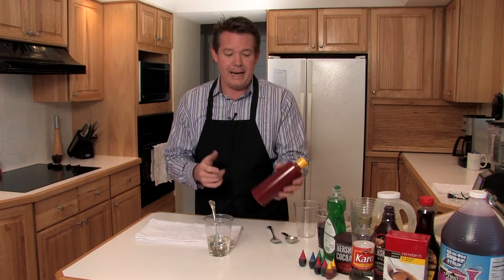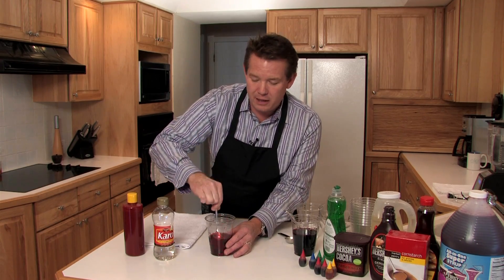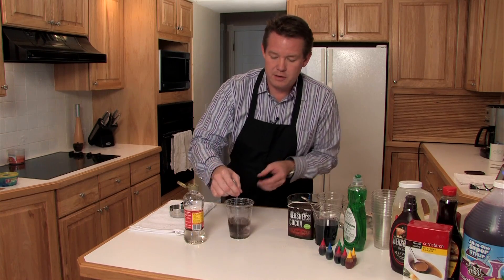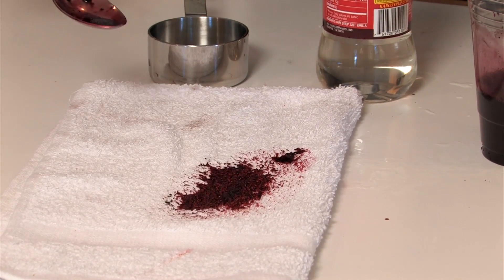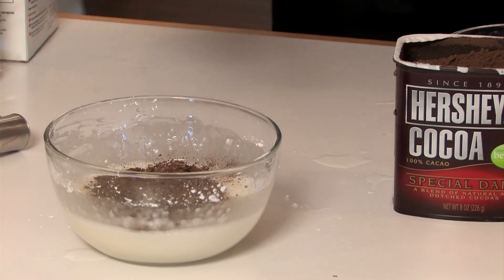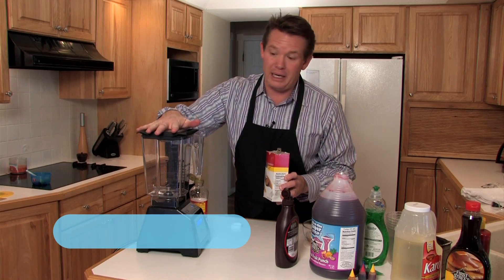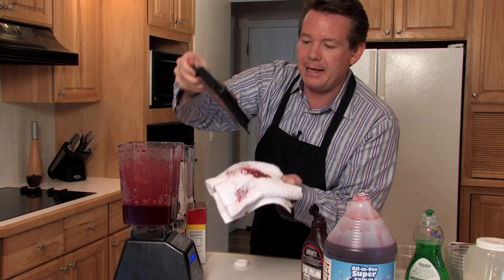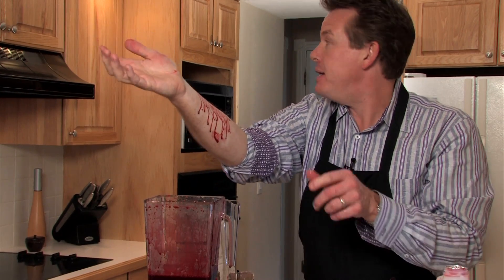Homemade Fake Blood - Halloween Science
What would Halloween be without a few gallons of fake blood? There are lots of recipes floating around, but the biggest complaint is that the fake blood looks nothing like real blood. There's a science to making realistic looking fake blood, but like any good scientist, it takes a little experimentation.